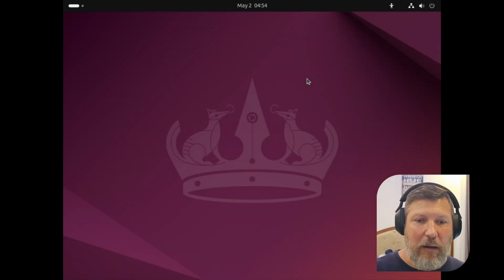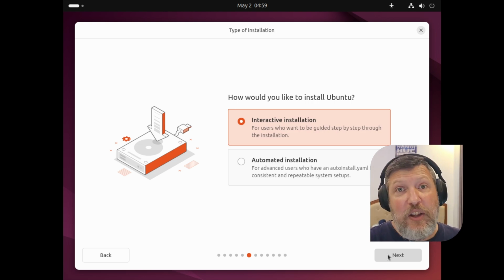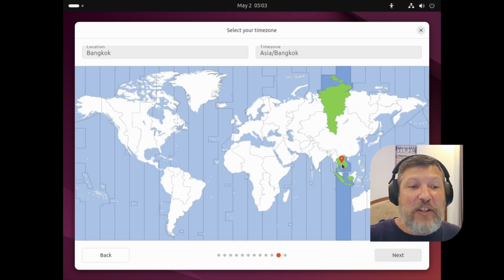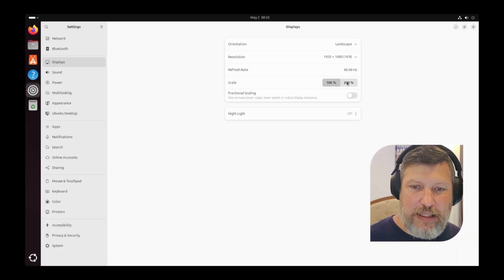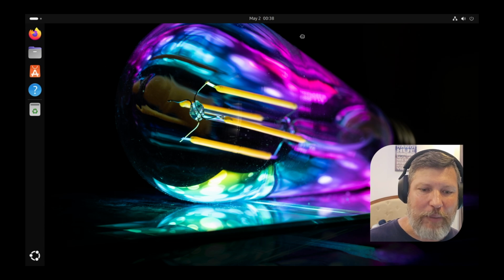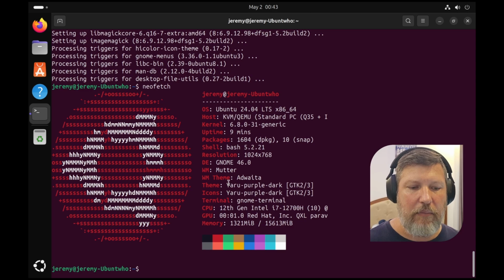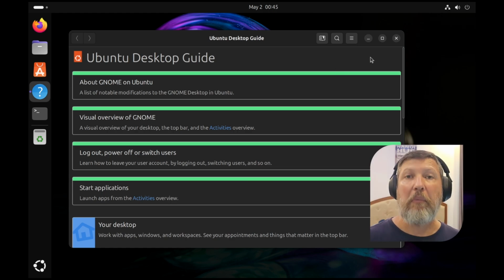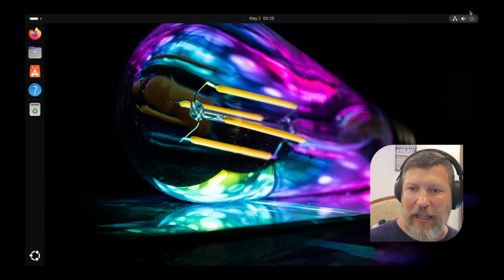Let's see whats chanaged in Gnome 46 and Ubuntu 24.04 LTS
Today we check out Ubuntu 24.04 LTS(Long Term Support).  This has Gnome 46 for the desktop environment and some new features.
Honestly today there was some issues. installer took a long time and some weird things happened. Watch the video to see what went well and what didn't.